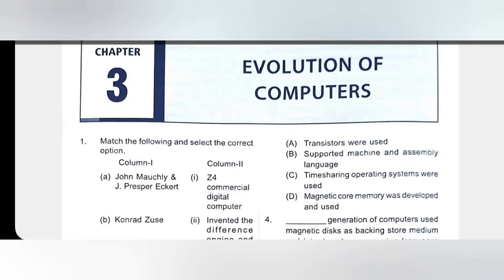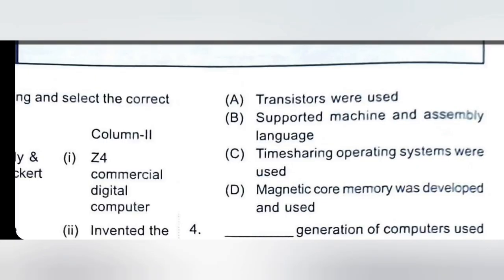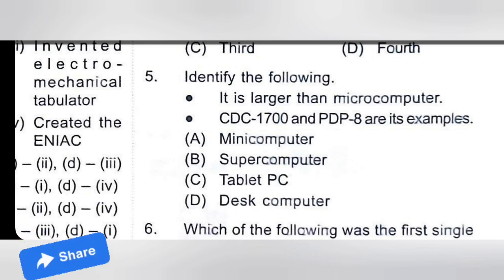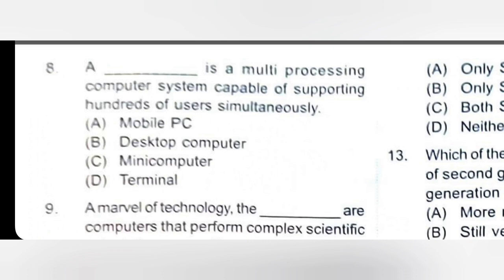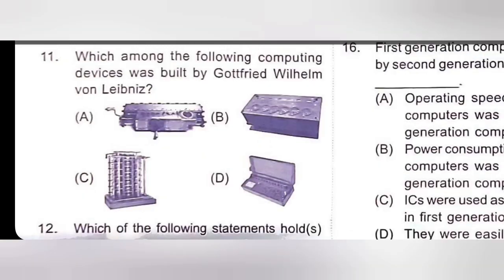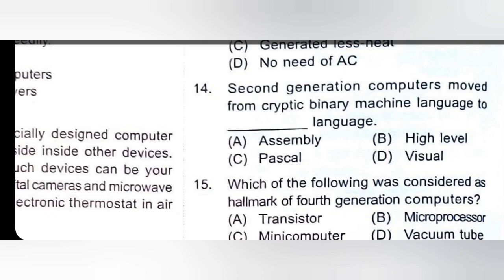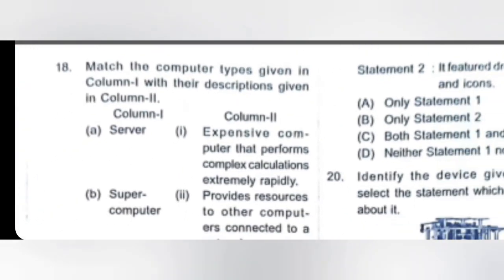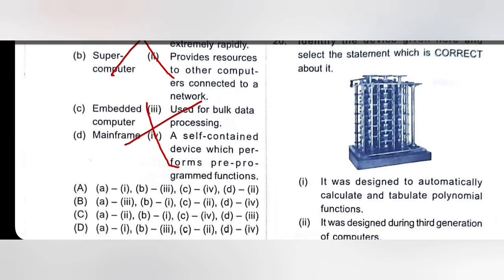Class 7 NCO | Chapter 3: Evolution of Computers | National Cyber Olympiad for Grade 7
National Cyber Olympiad for Grade 7
Chapter 3 Evolution of computers